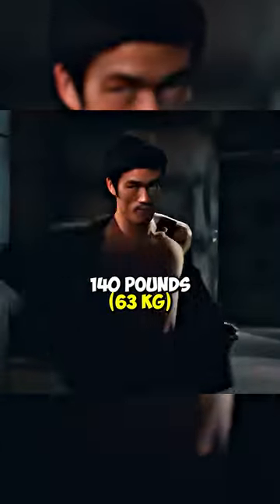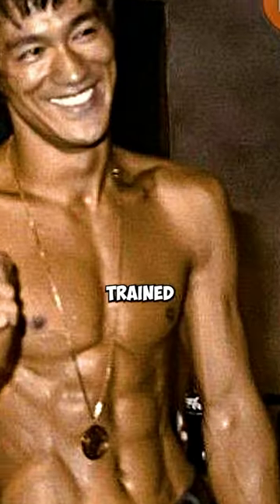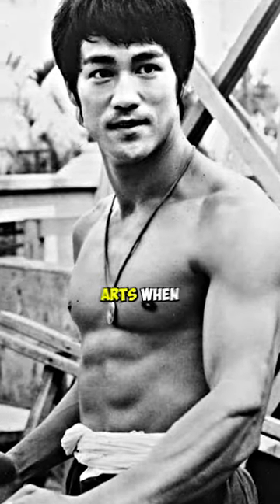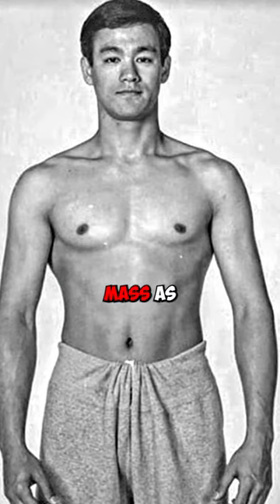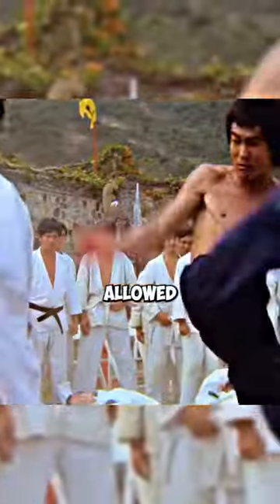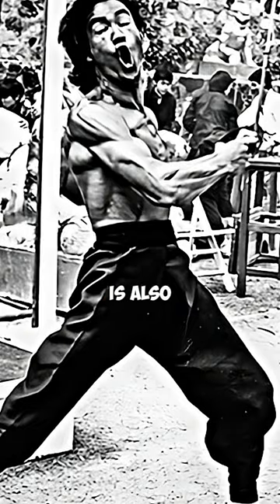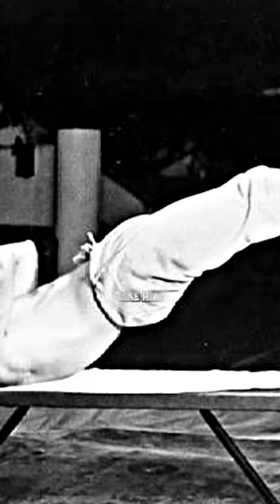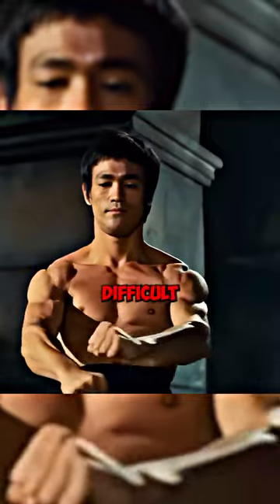How to get the Bruce Lee Physique